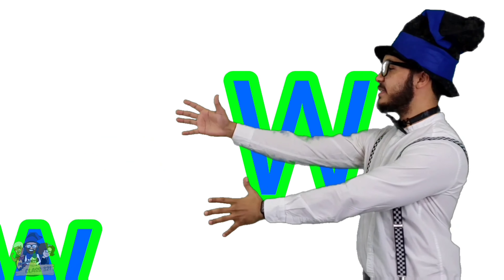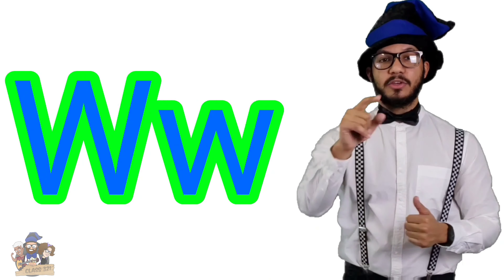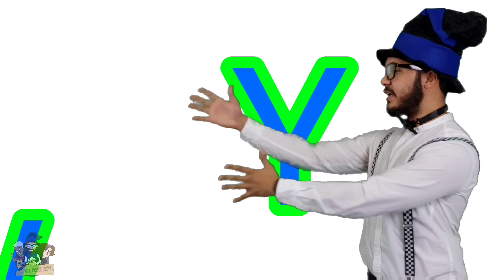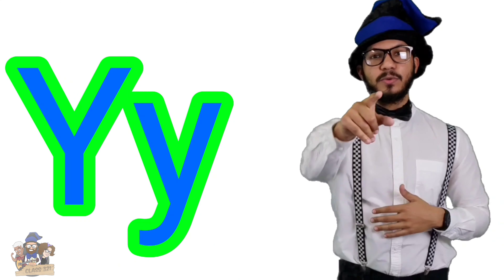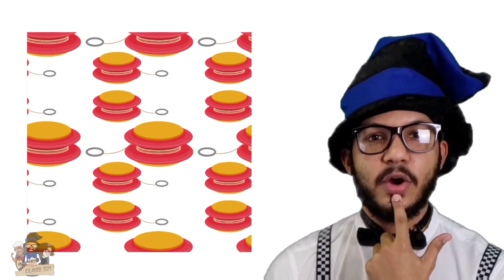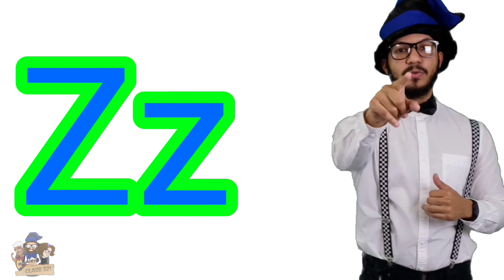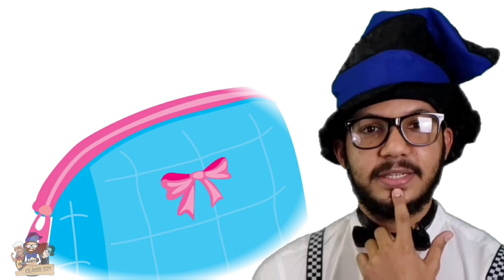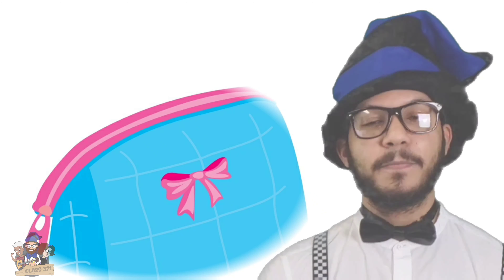Learning the alphabet - letters U to Z lesson for kids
Hey guys! Welcome back to Class321! Today we Join Mr. Hatz for one last round of letters from the alphabet. Learn how to say and pronounce letters U to Z along with some fun pictures! Enjoy!